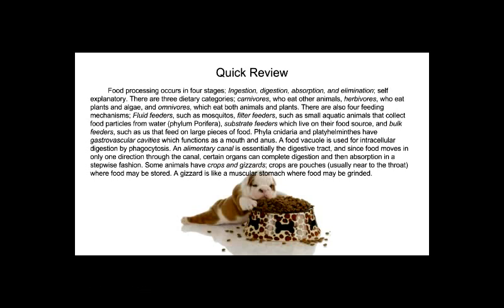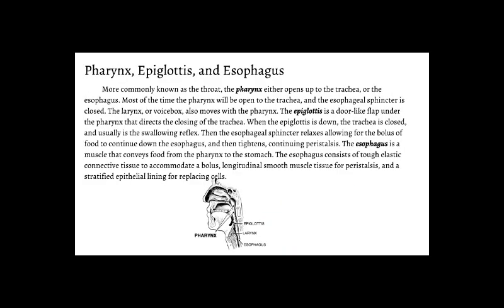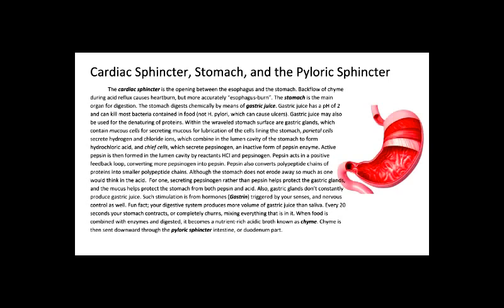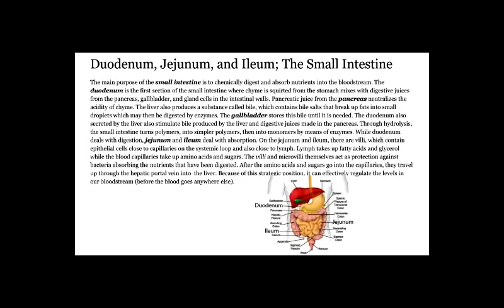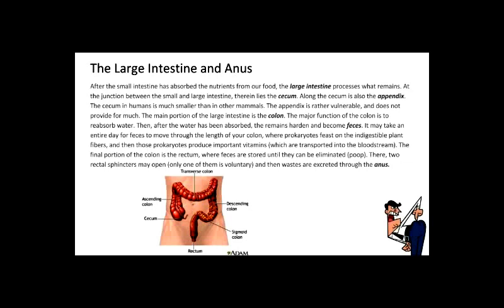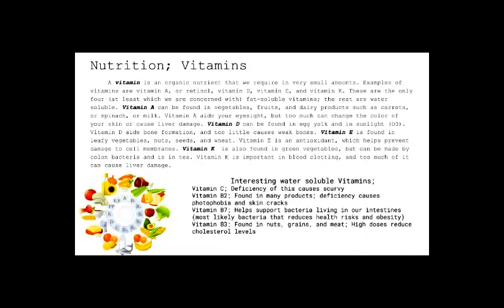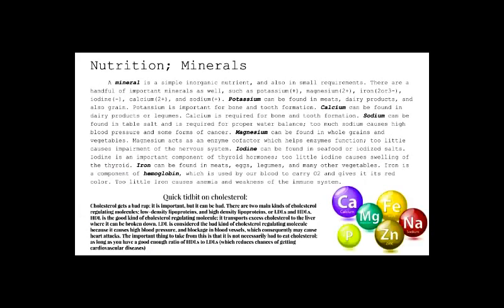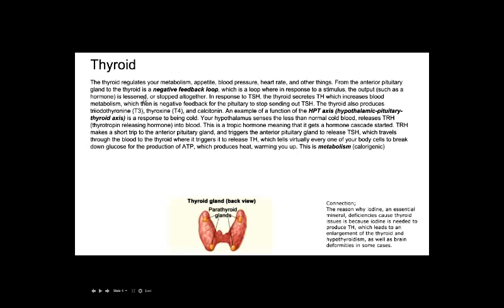The Human Digestive System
This is a video of a presentation given over the human digestive system. It is a little longer than necessary, but I feel that I managed to say everything I wanted to say. I made this presentation for a test a month ago, and just now had some time set aside to make a video out of it (spring break). I hope you enjoy, the download link will be in the description, as well as a study guide that is incomplete but contains more information about the digestive system. All of these files are free to use, however I do not recommend cheating.